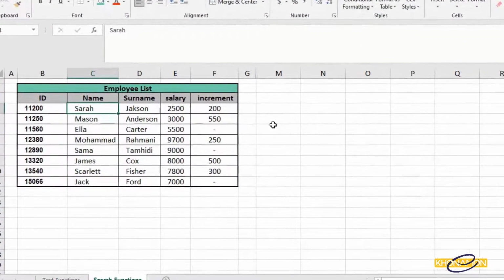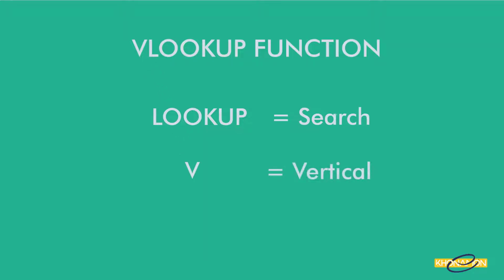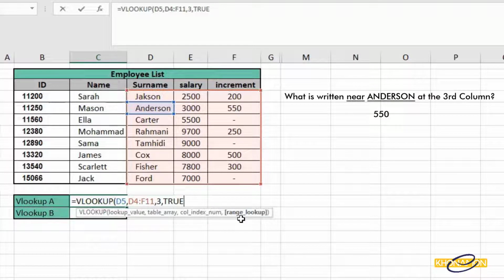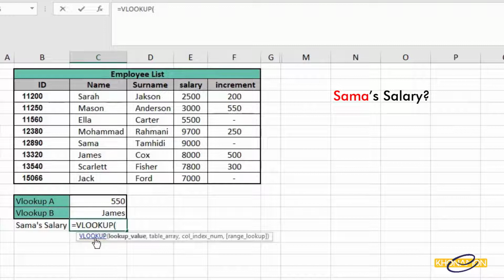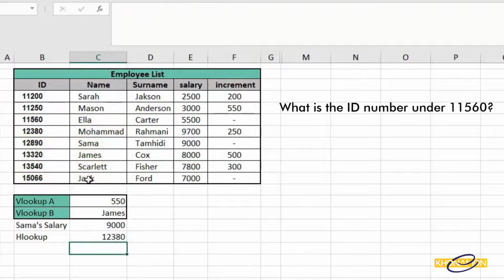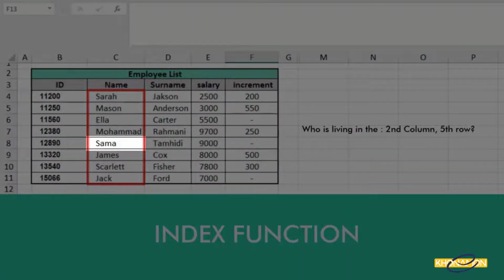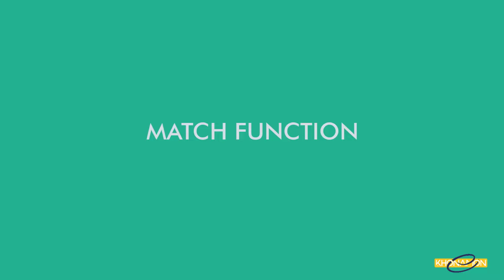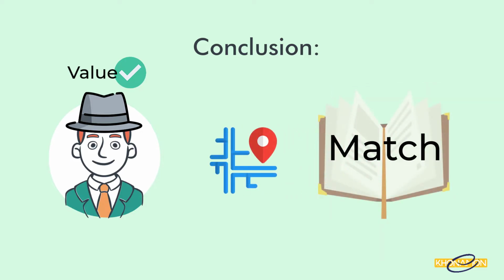Excel All you need: 5.1. Search Functions - Part1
In this course, you will learn what is Excel, how to use functions of excel efficiently, work with tables, power queries, pivot tables, and power pivots, and finally create a PM Dashboard from cost and manhour Power Pivots.

Time Stamps:
Search Functions: (00:32)
Vlookup Function: (01:00)
Hlookup Function: (06:42)
Index Function: (07:25)
Index Reference Function: (09:20)
Match: (10:22)
Conclusion: (11:31)